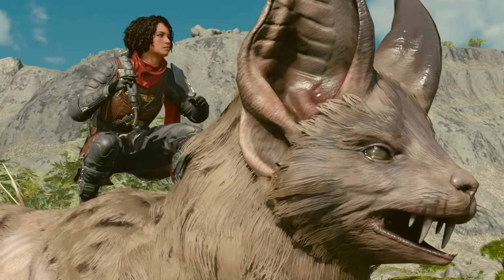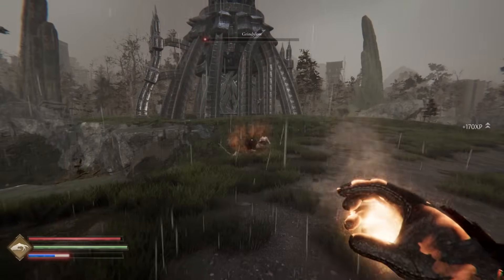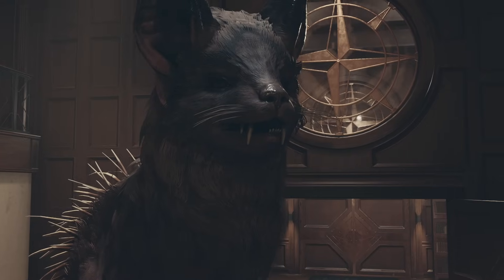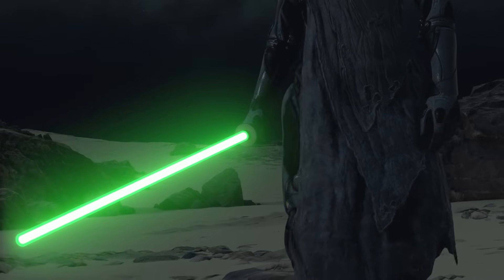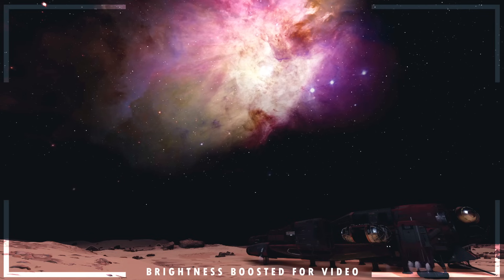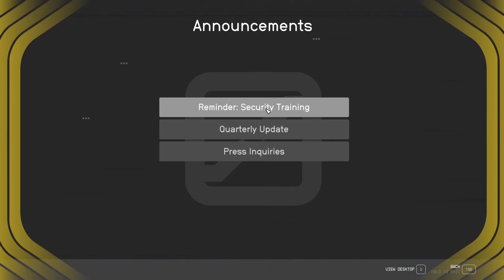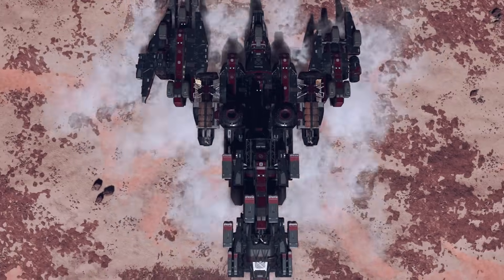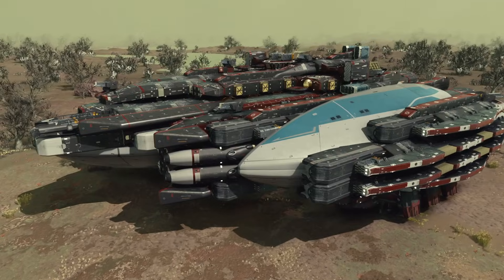When Starfield Mods Get Creative! (Pets, Battleships , Lightsabers + MORE! )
Thanks to Tainted Grail: Fall of Avalon for Supporting the channel! Check out their game on steam!

Timestamps:
00:00 - Intro
01:56 - Foxmeat
03:38 - More Mods
07:15 - Pirates Fleet